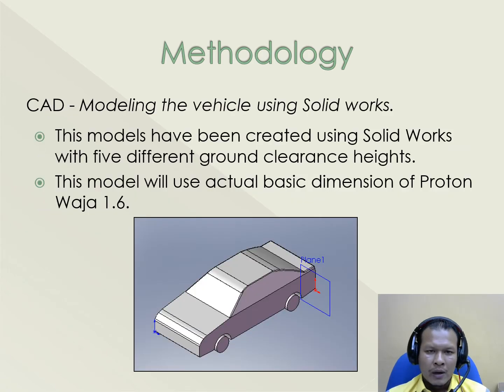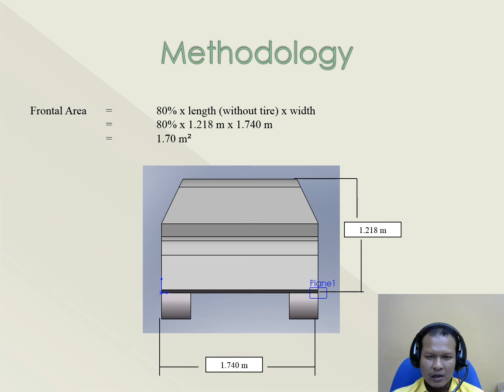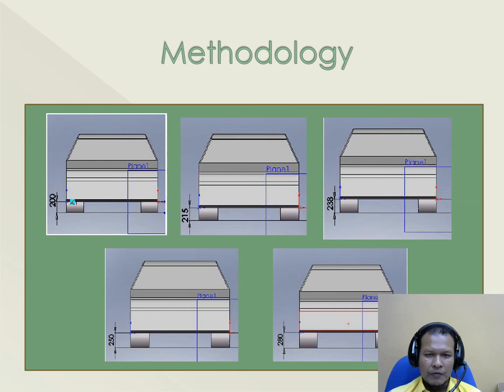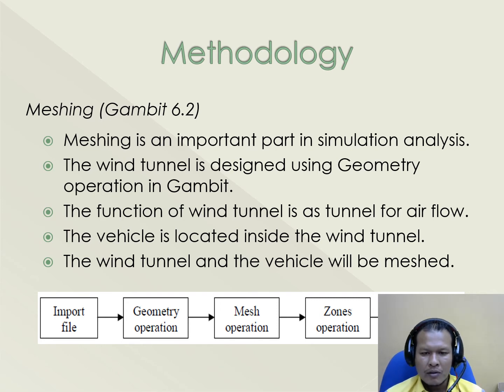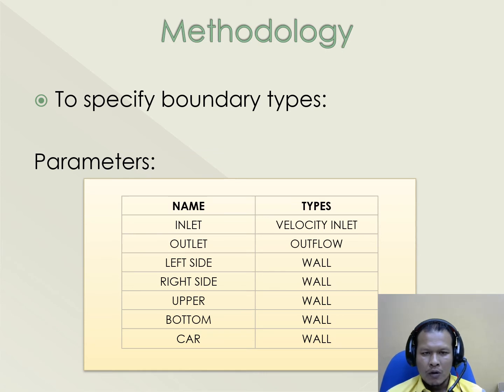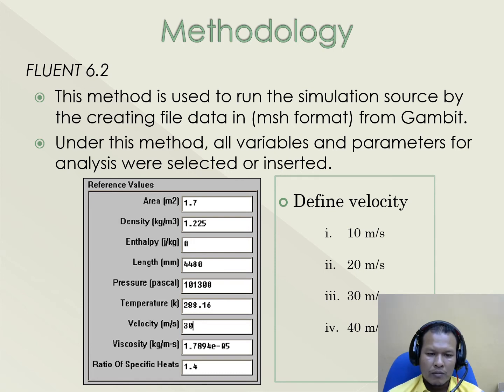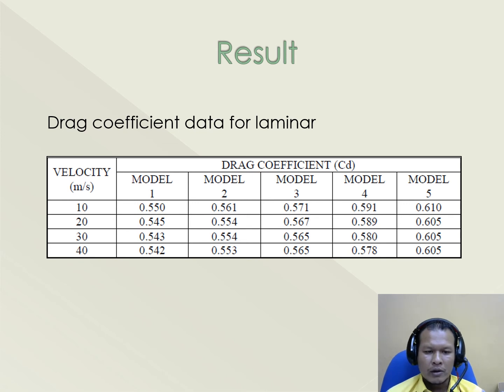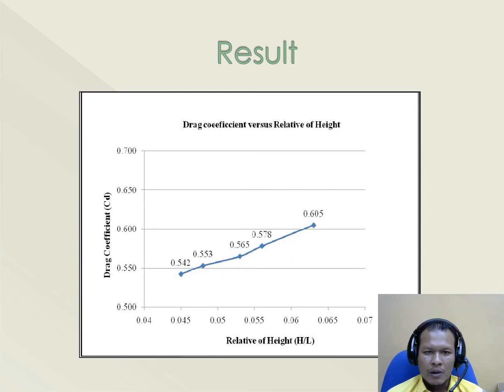THE SIMULATION OF AERODYNAMIC ANALYSIS ON DIFFERENT GROUND CLEARANCE OF PASSENGER CAR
NRICON 2020